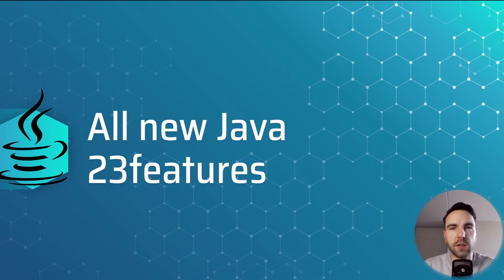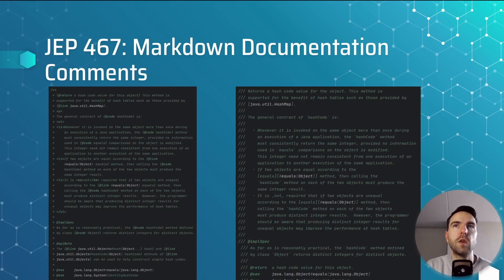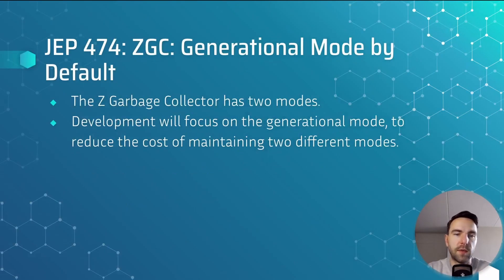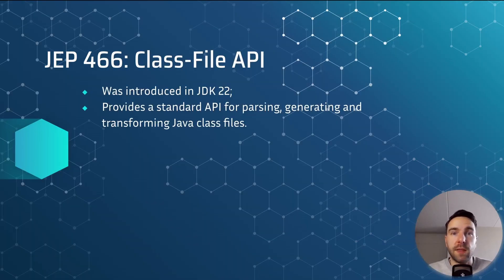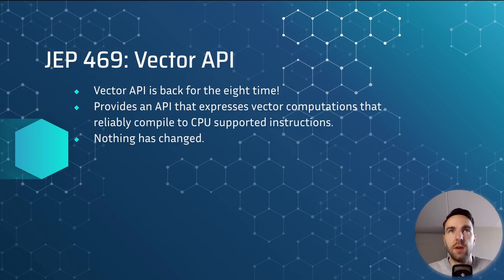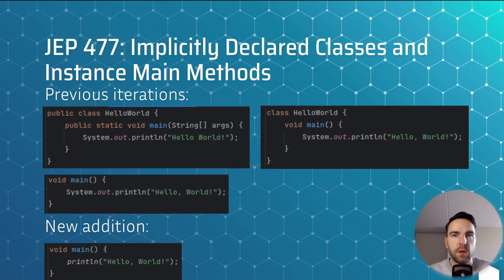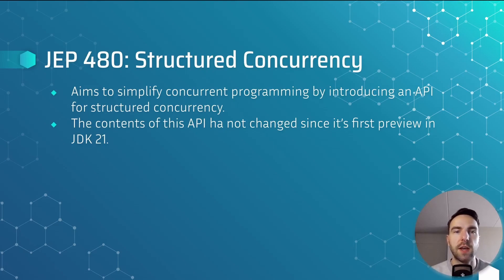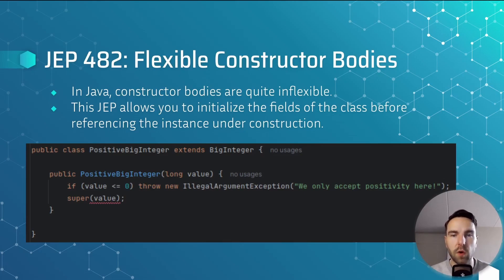All Java 23 Features in 6 Minutes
Java 23 was released September 17th! In this video I’ll tell you about all the newly released features in under 6 minutes, explaining the features and showing code examples where relevant